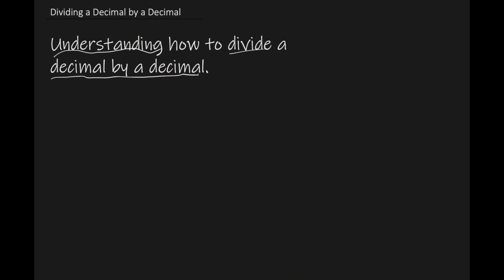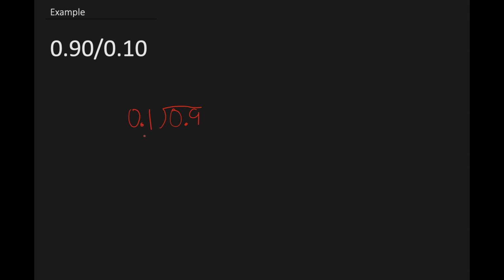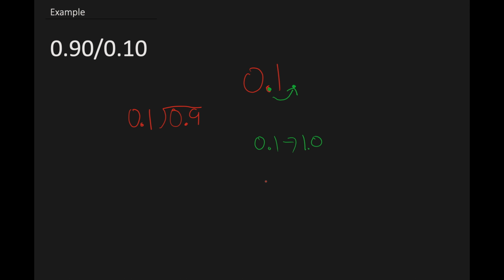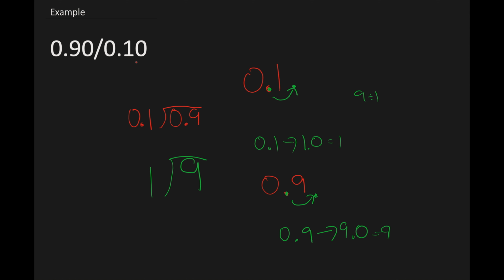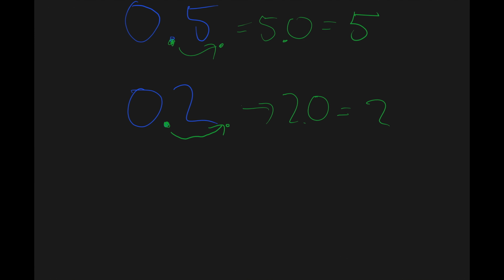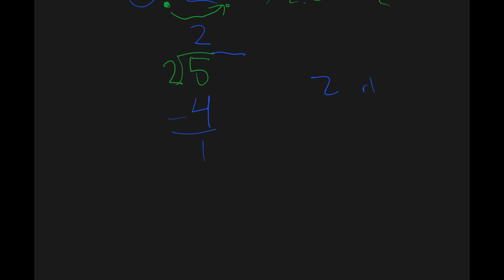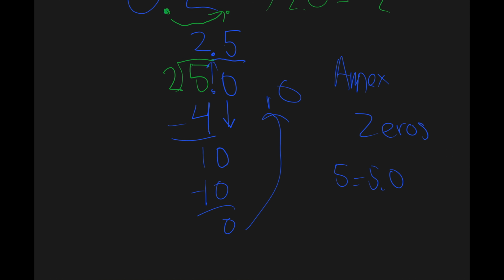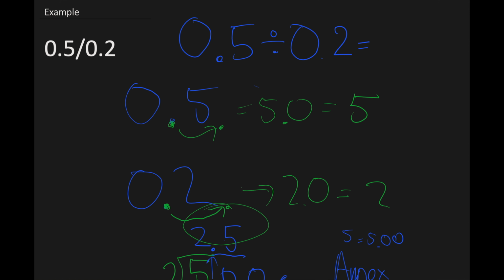07-06: Dividing a Decimal by a Decimal | 5th Grade | SS Multimedia